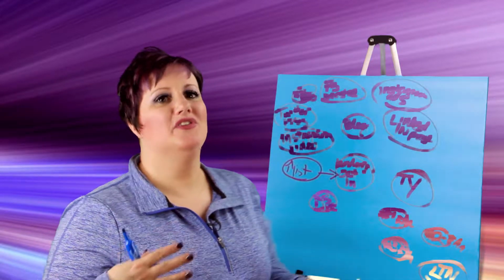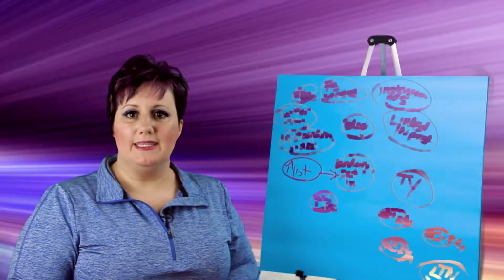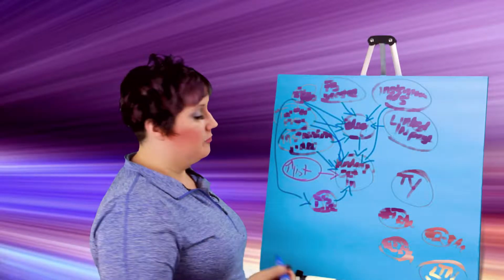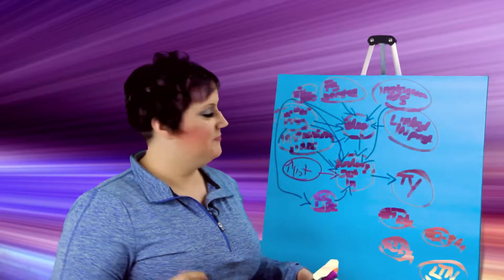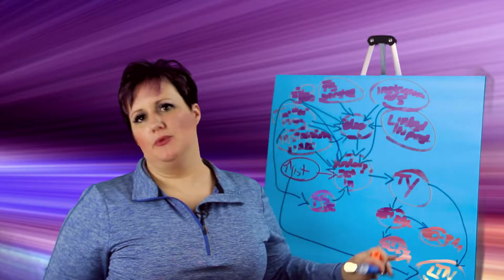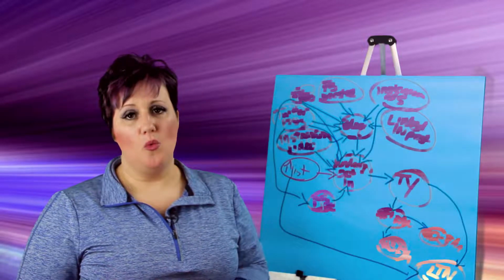Technology Roadmapping Episode #4: Social Media Opt In Technology Roadmap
Whether  you are an optin expert or looking to publish your first opt in using social media... this episode is for you. I'll walk through how to understand what social media talks to what technology and how the whole flow works to get people on your list.